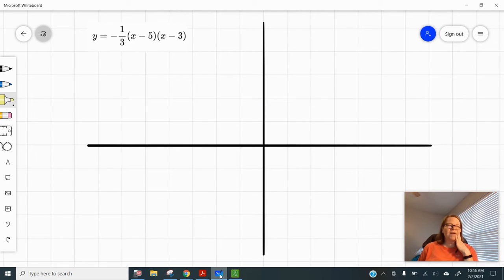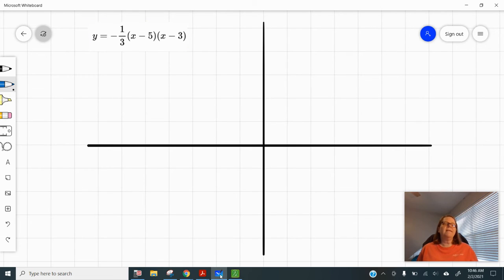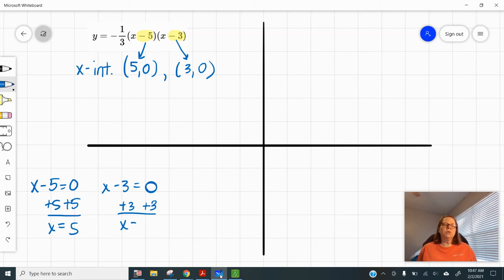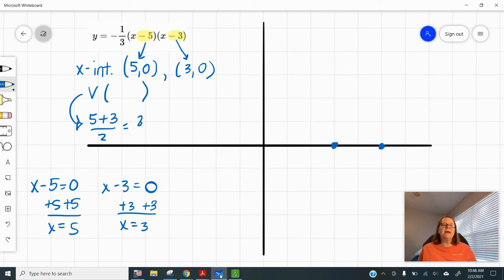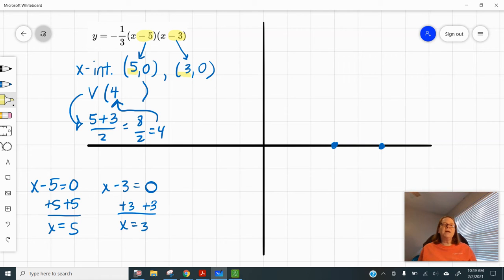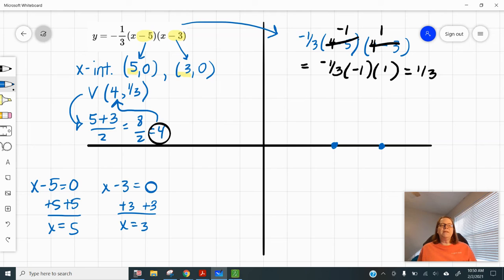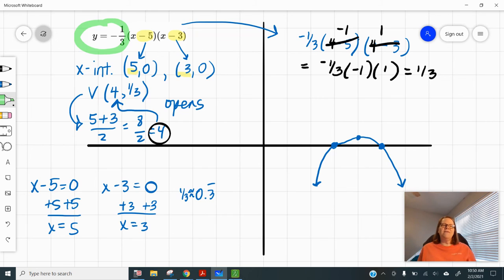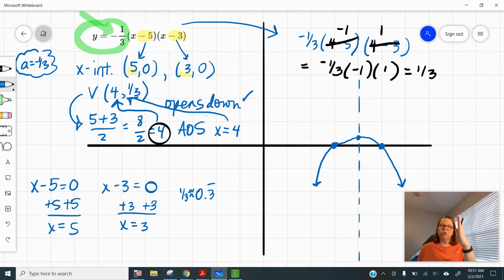Graphing Quadratics in Intercept Form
Does graphing make you want to scream?  Yeah, I hear you.